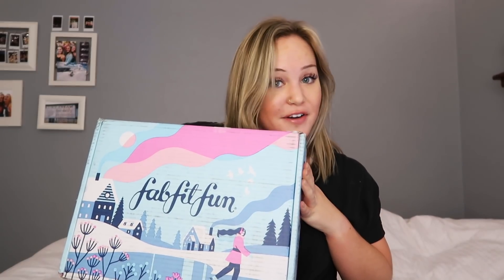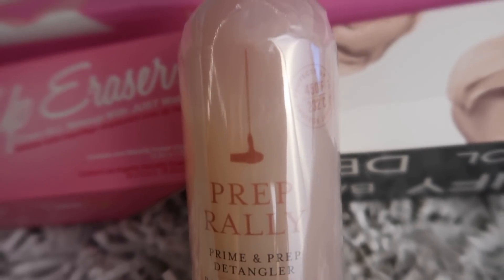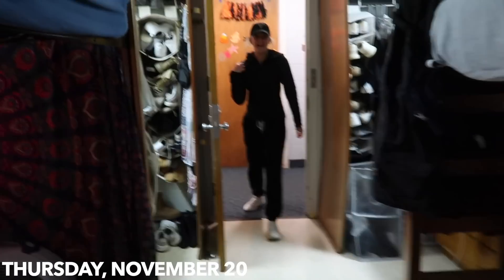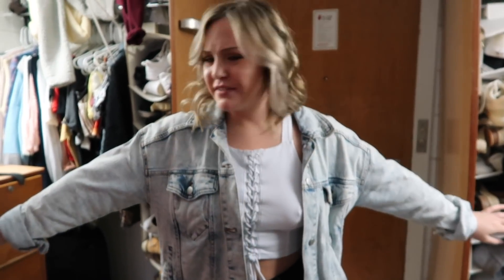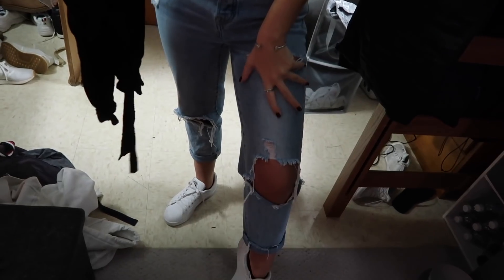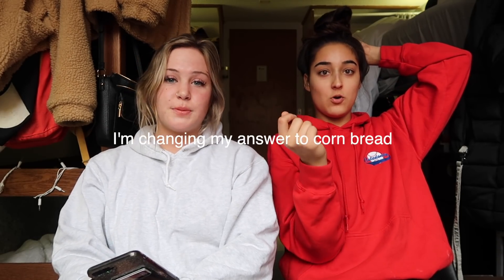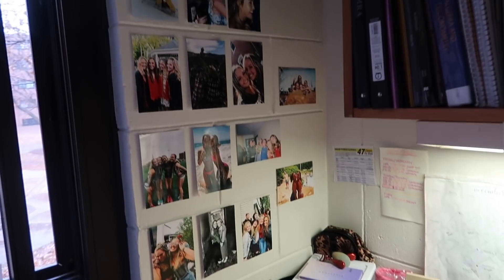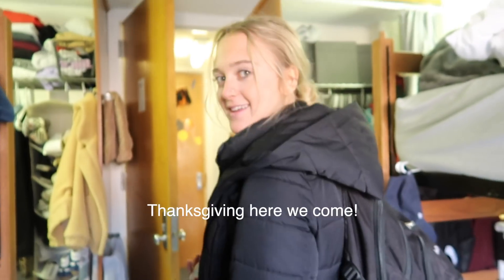WE HAD TO EVACUATE...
I’ve partnered with FabFitFun on this video. This is my impression of the FabFitFun box and all opinions are my own. Thank you FabFitFun for working with me!:)

Thank you everyone for watching:) Thanksgiving vlog is next up! Sorry for the delayed posts I've been busy with finals at school! KISS KISS!